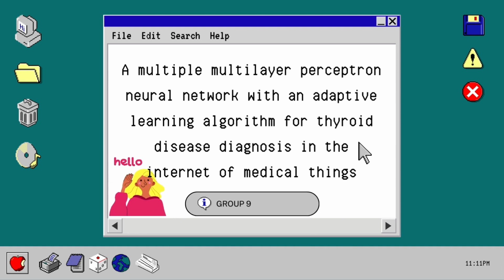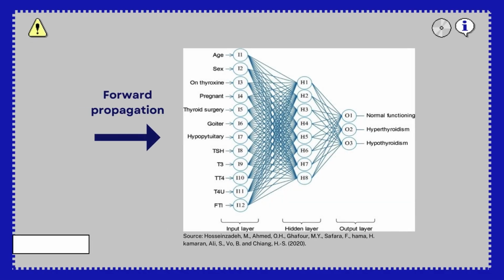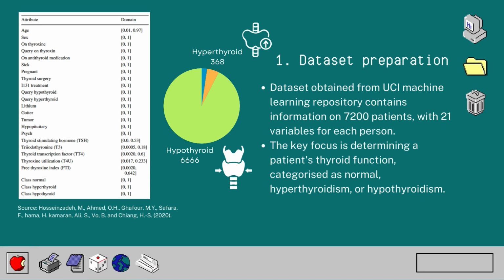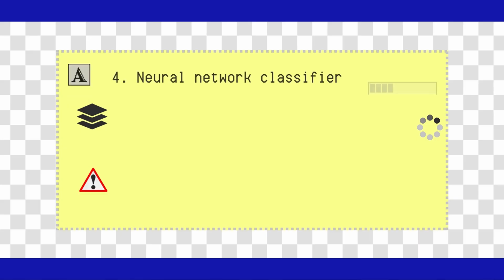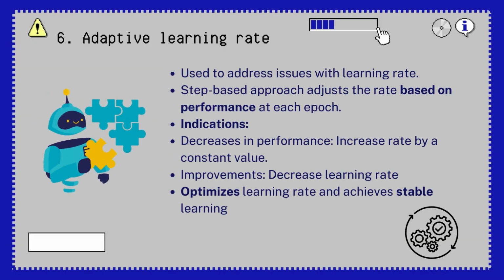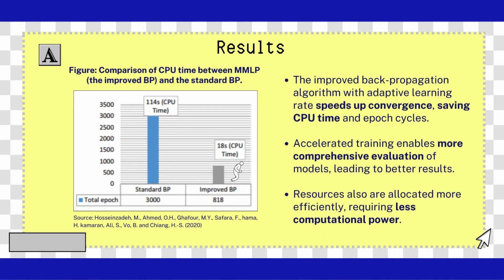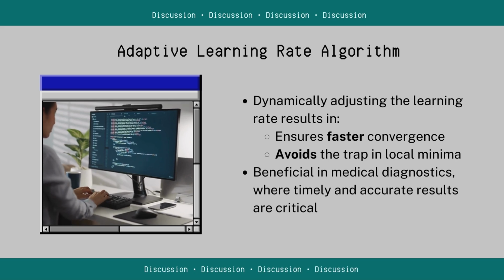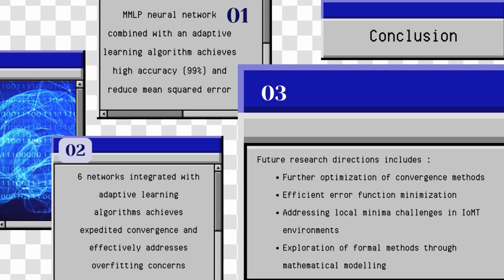G9 Machine Learning Summary Video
Group 9 - A multiple multilayer perceptron neural network with an adaptive learning algorithm for thyroid disease diagnosis in the internet of medical things
Cheah Jia En (212886)
Nurul Farah Nasuha Binti Yusne (210292)
Nur Aina Nabihah Binti Yusri (210399)